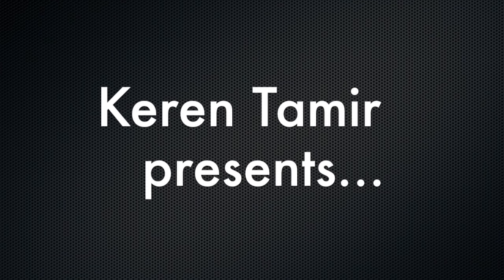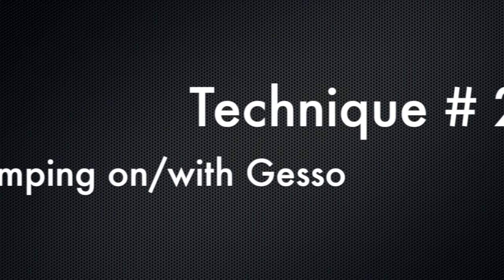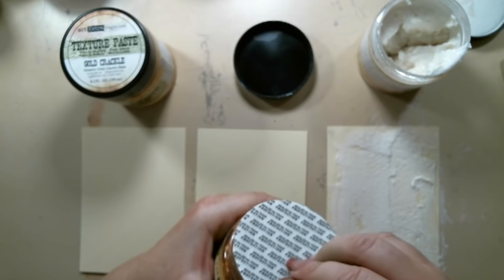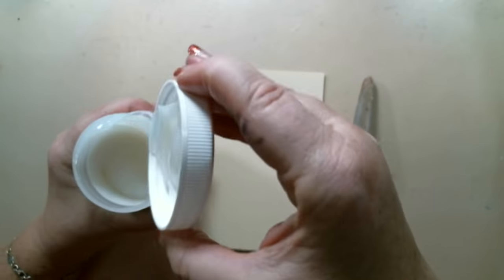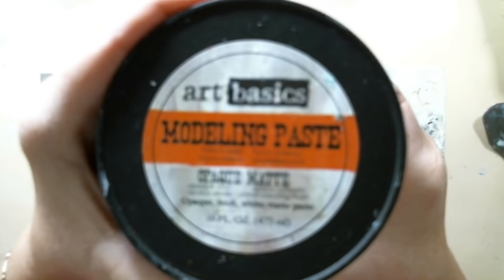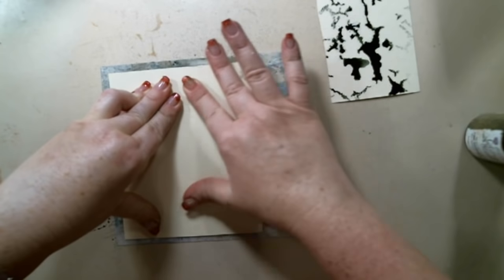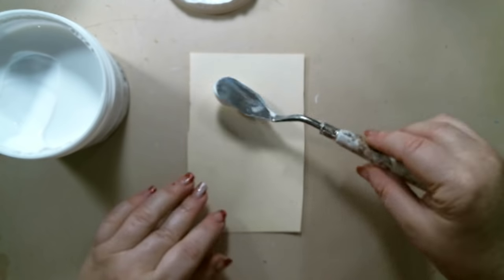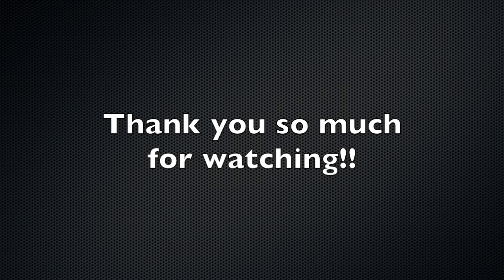How to make crackle texture- 10 Mixed Media Techniques- Art Hacks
Technique #1:
Ranger black archival ink
Prima clear crackle stamp: goo.gl/FgRkFZ
Link to several crackle stamps: goo.gl/TX9x2F
Prima Desert cracks stamp

Tecnique #5
Any heavy body acrylic paint

Prima Finnabair Art Basics Modelling paste
DecoArt black modelling paste

TIm Holtz vintage photo distress ink
The Crafters Workshop Rustic paint 6x6 stencil (discontinued) (sorry I didn't realize this before I used it)

Tecnique #10
Prima Finnabair Soft Matte gel